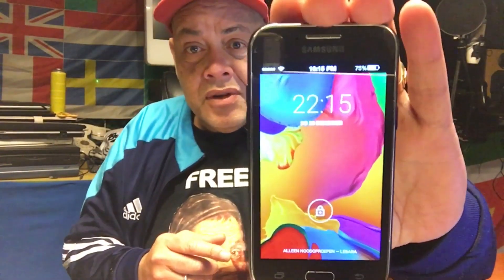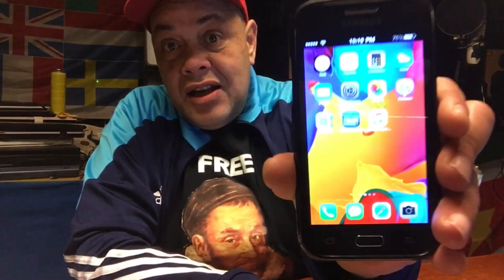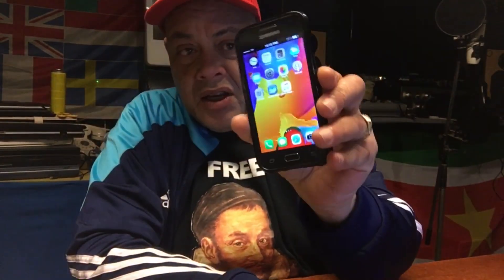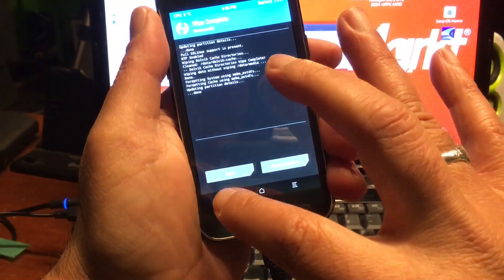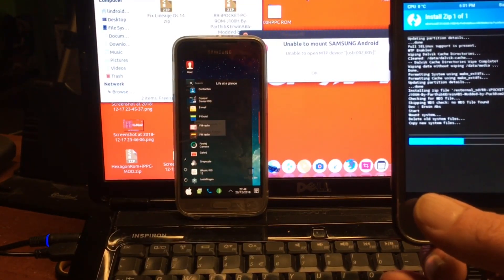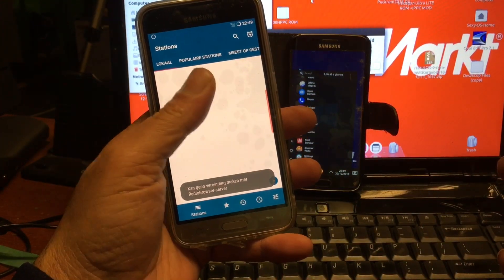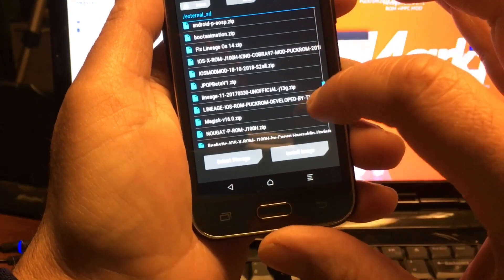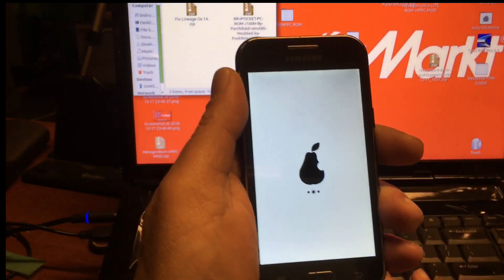iPEAR 🍐 iPPPC IOS ROM Samsung J100H RR Nougat ROM by Erwin ABS & Parthib - MOD Puckrom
Update : Link Added

Nice and good working Based on Nougat
Pear 🍐 iPPPC IOS Rom for the J100H
phone 📱 done ✅ on the Resurrection ROM created by Erwin Abs and Parthib .

No Oreo neither Pie yet , but anything can happen at any time , so for now great Mod on A Great 👍 Rom with working Sim wifi and simply good.

The new applications all work great 👍 and also battery life here is great 👍 thanks 🙏 to the great build in firewall..

Available many goodies every experienced user will appreciate .

These look and feels simulate a Apple 🍎 Pocket PC and iPhone x 📱 -

Credits to
Parthib
Erwin Abs
Sandrosdj
PuckRom +
All App creators
In this Rom - Long review after this video.

The iPPPC Modded Rom
Upload in progress please check back in 2 hours
after upload .